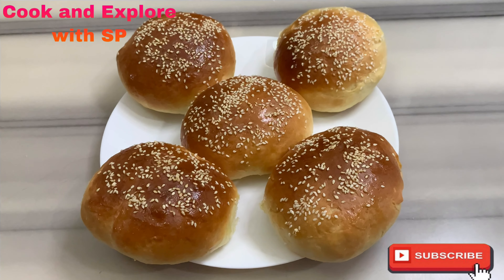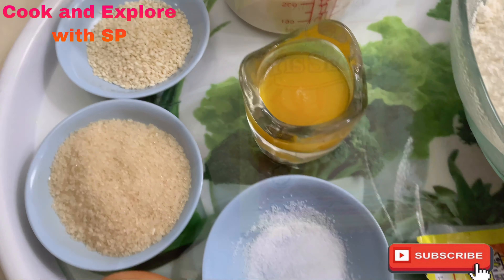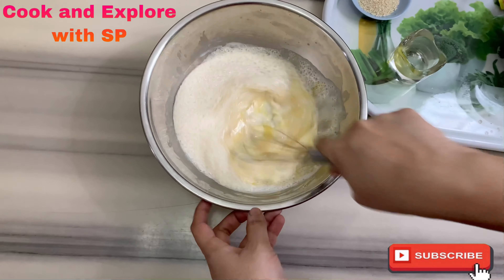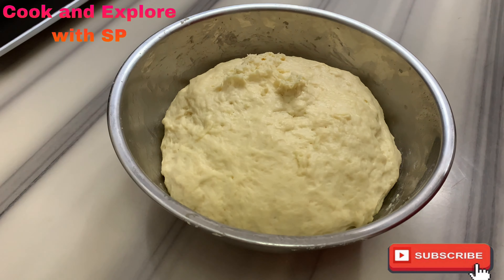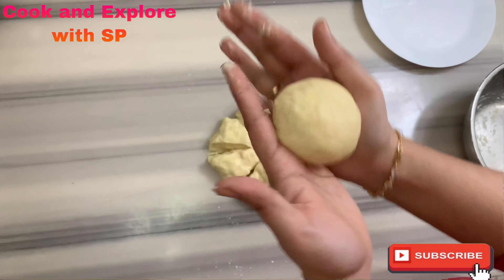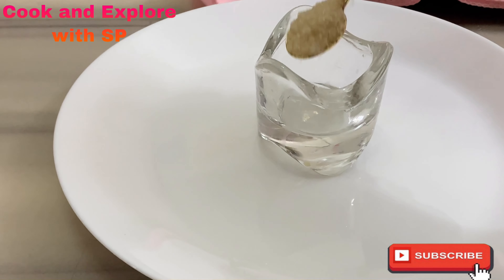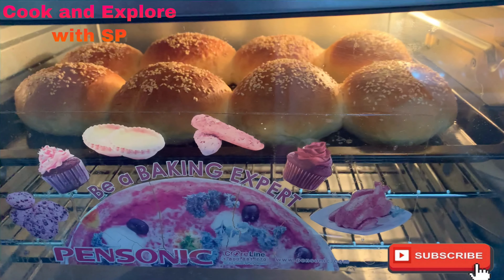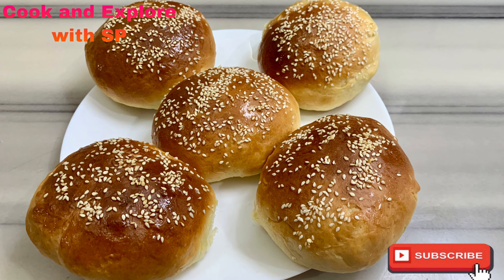How To Bake The Perfect Burger Buns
The Perfect Burger Buns

Ingredients:
3 cups of all purpose flour ( maida)
1 cup of milk
1 tbsp of  sesame seeds
3 tbsp of sugar
1 tsp of salt
1 egg
11 grams of instant yeast
3 tbsp of melted butter